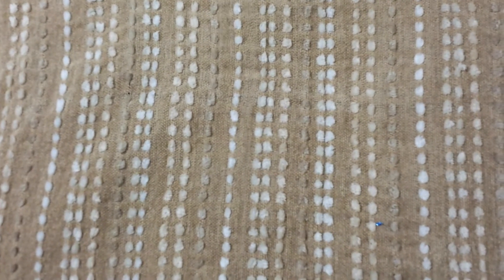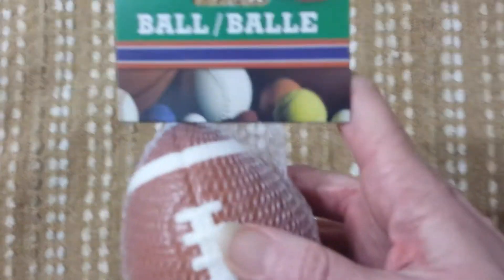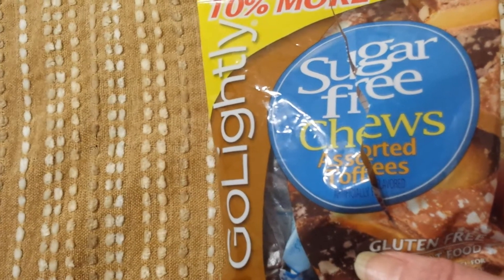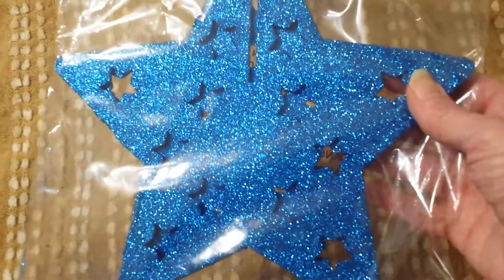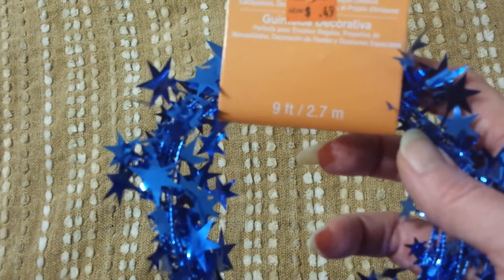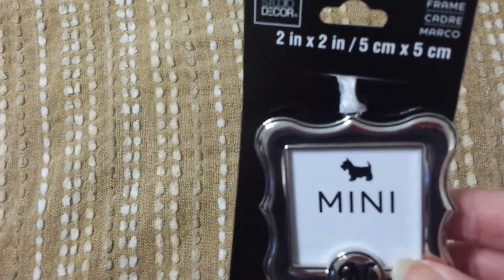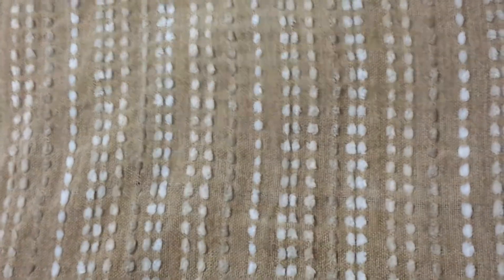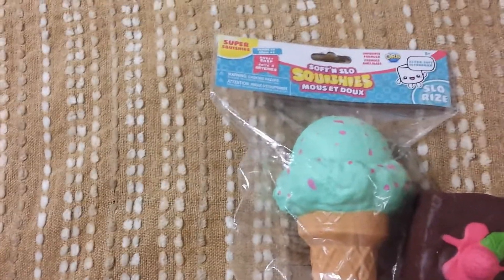Michael's and Dollar Tree Haul - Some new items from DT